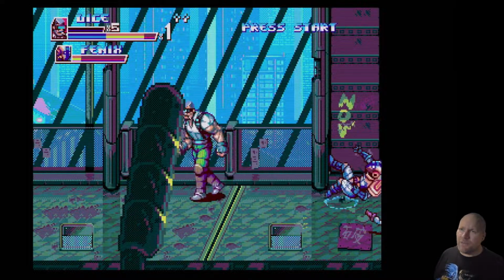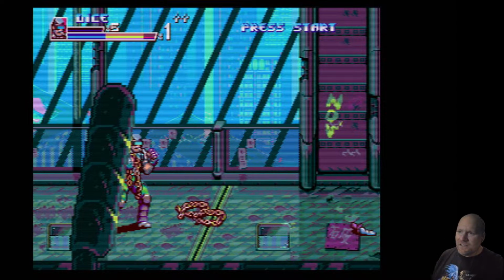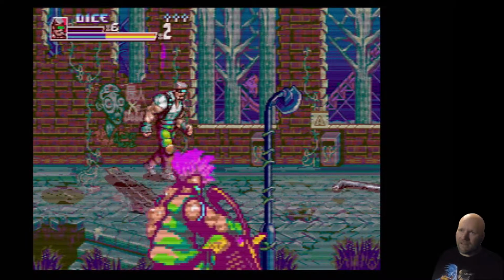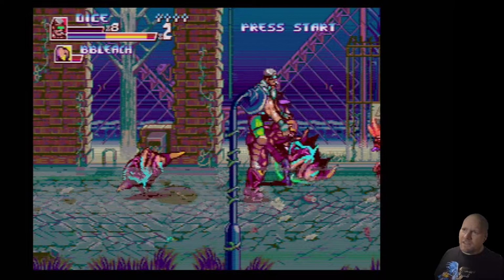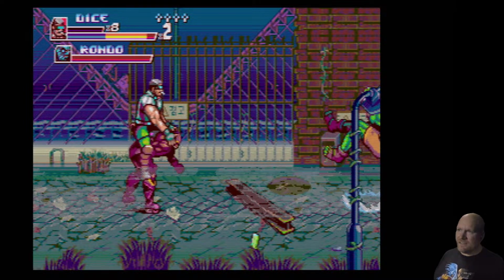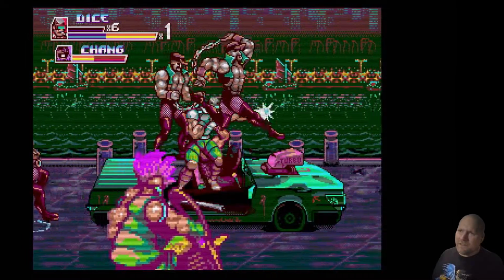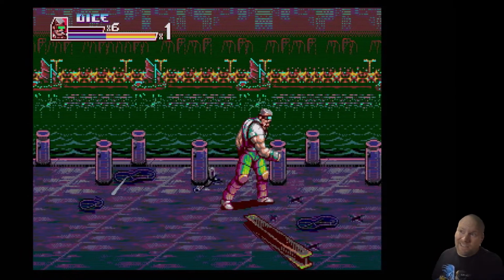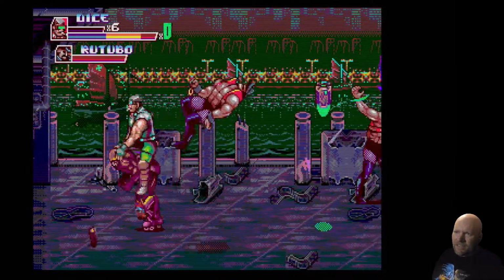Frank Plays: Paprium for the SEGA Genesis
Paprium for SEGA Genesis